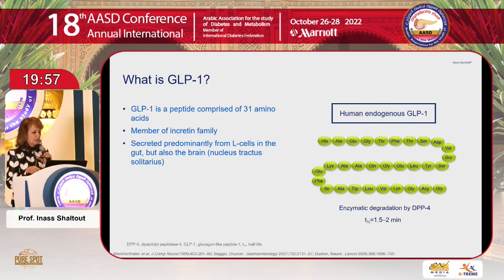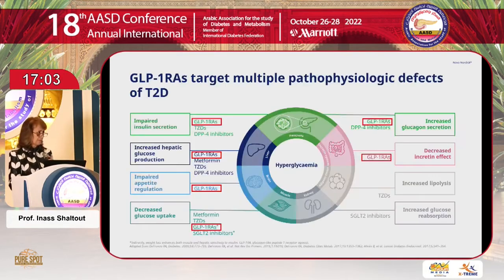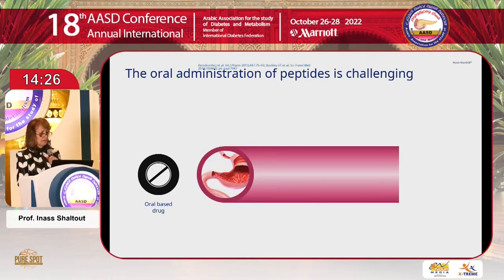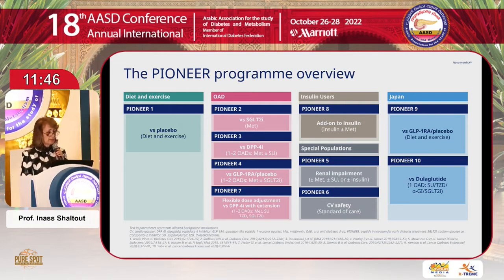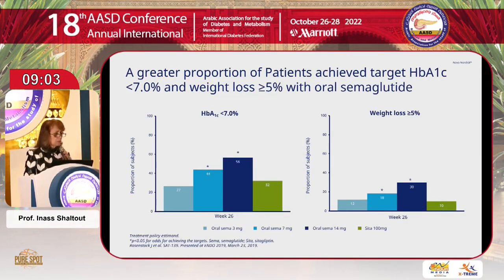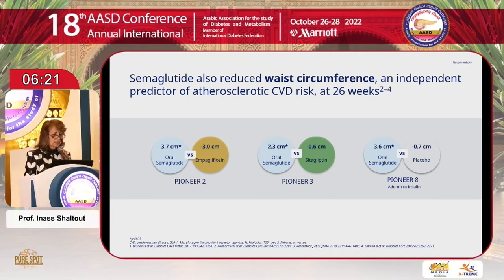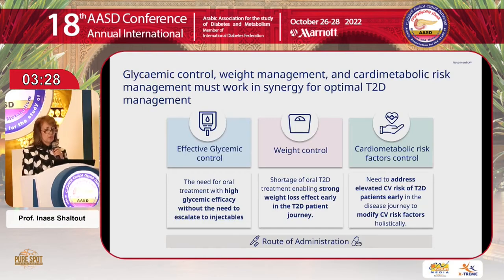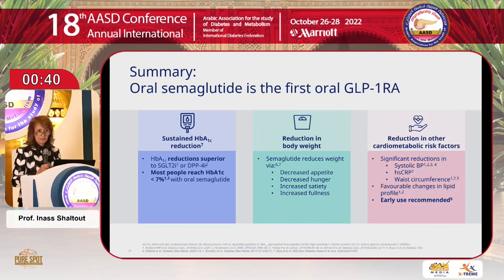ORAL SEMAGLUTIDE:The first and only oral GLP-1 RA / Prof Inass Shaltout